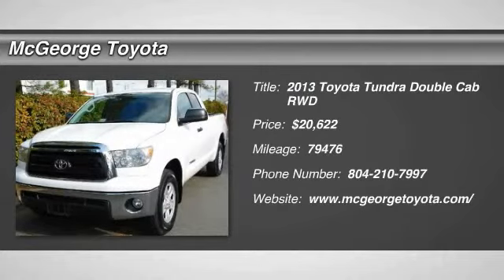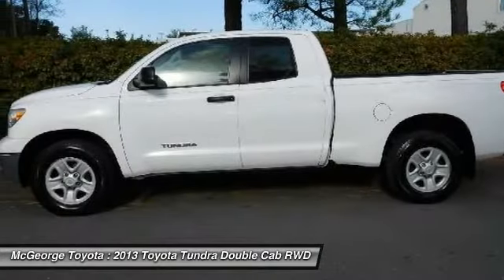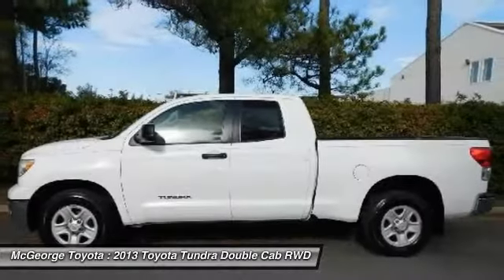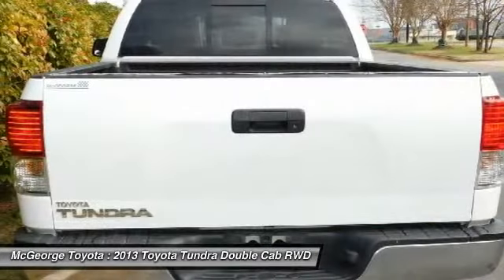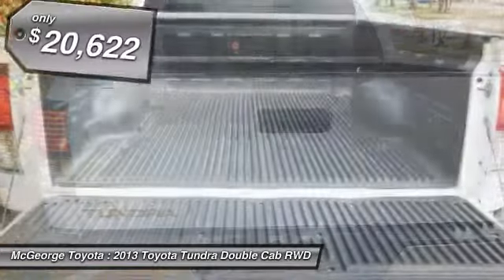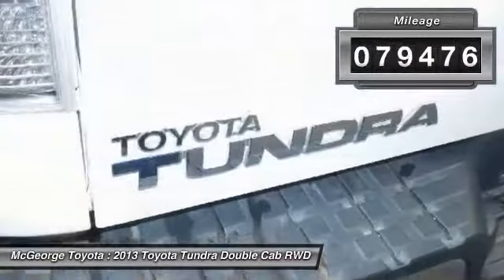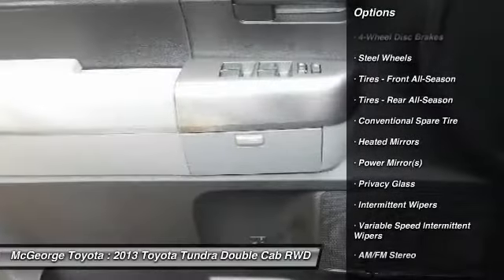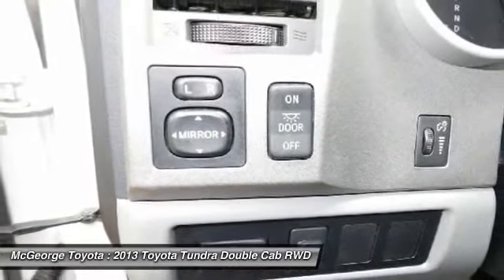2013 Toyota Tundra 220869A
2013 TOYOTA TUNDRA Richmond, VA
Stock# 220869A

McGeorge Toyota
9319 West Broad Street

2013 Toyota Tundra Grade in White, Hot Options include:, Power Windows, Power Locks, Cruise Control, Keyless Entry, Passed Rigorous Safety Inspection Performed by Certified Technician, Lifetime State Inspections, and 1 Year Free Oil Changes. SR5 Package (2-Box Over-Head Console, Clear Front Fog & Driving Lights, Power Sliding Rear Window w/Privacy Glass, Rear Underseat Storage Tray, and SR5 Badge) and Graphite Cloth.

The Tundra happily reports for duty. An Insurance Institute for Highway Safety 2012 Top Safety Pick. Cab is well designed to accommodate everyday working folk.